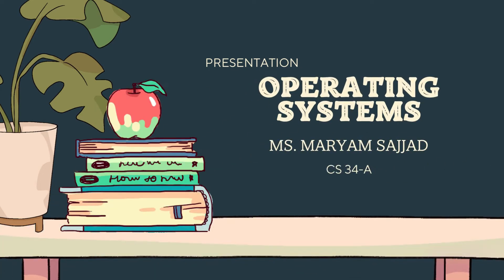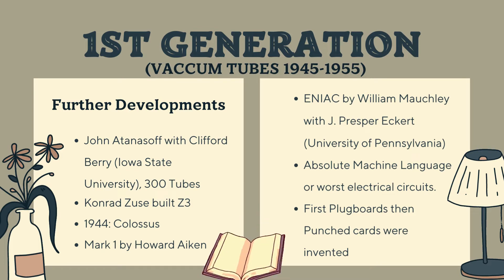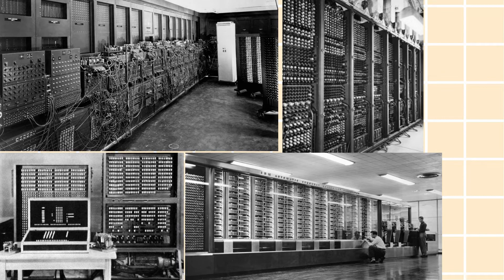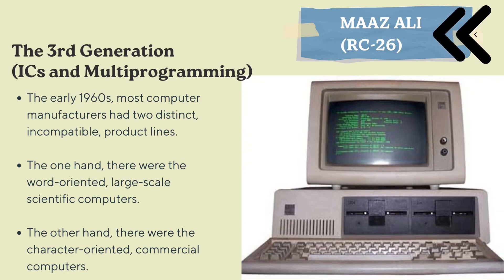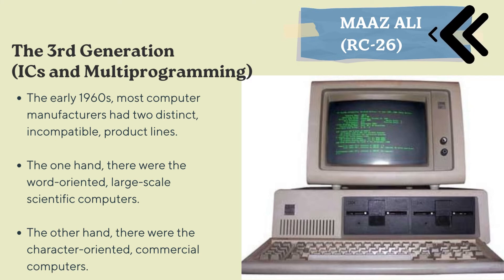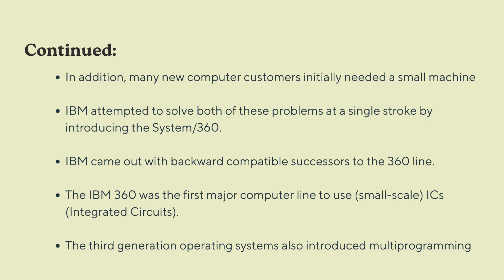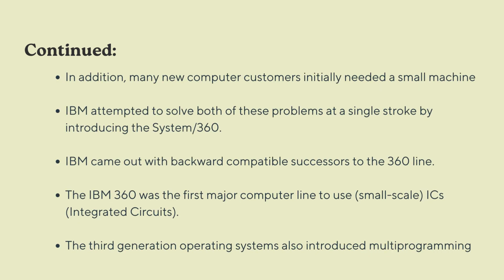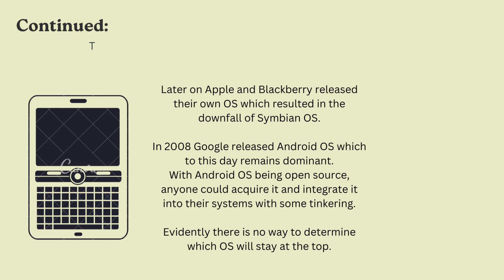History of OS by Mohammad Sanaullah, Maaz Ali and Sadia Zahoor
Video courtesy: Mohammad Sanaullah, Maaz Ali and Sadia Zahoor